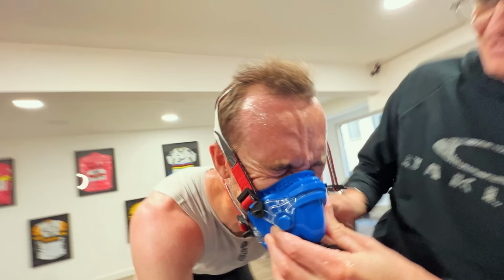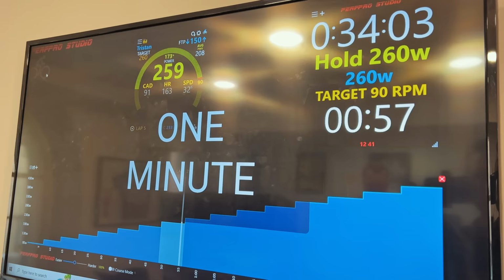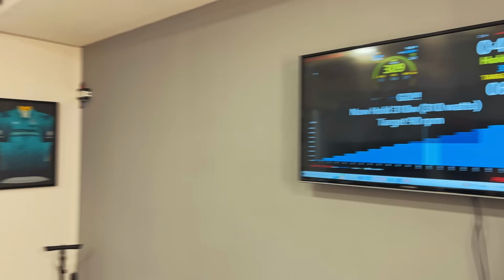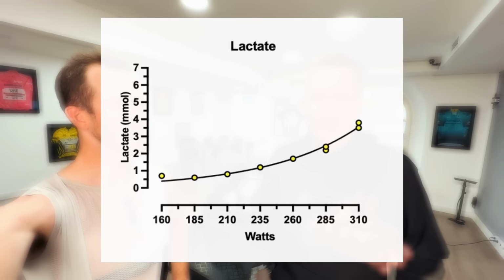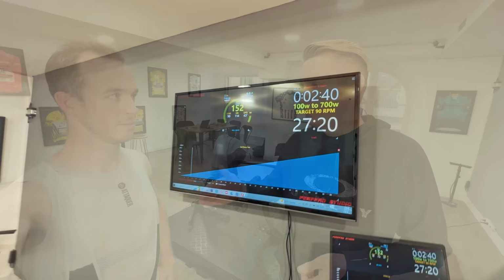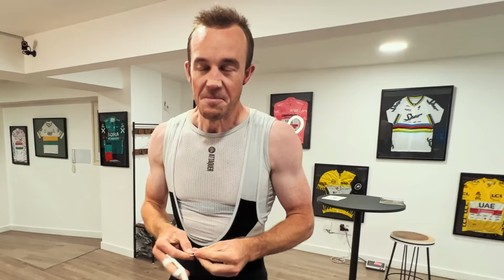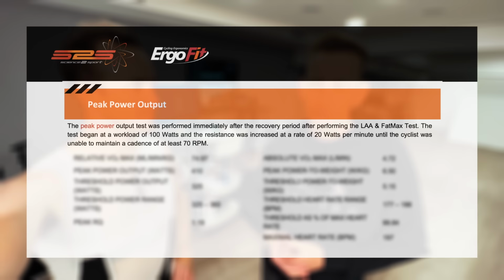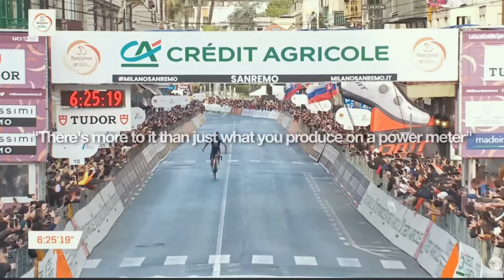Could I ACTUALLY turn PRO? Here's what the science says...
How does my cycling performance compare to the best riders in the world? I did a range of tests with WorldTour performance coach for team Bora-Hansgrohe, John Wakefield, at the Science To Sport laboratory in Girona, Spain to find out...

A very big thank you to John for his time in making this video happen, and also to Darrel Fitzgerald for filming all the additional footage used in this vlog.

00:00 Intro
02:05 Explanation of the tests
05:35 Body fat %
06:58 TEST 1: lactate accumulation
07:59 Findings from test 1
13:45 Explanation of test 2
15:51 TEST 2: vo2 max and peak power
18:22 Findings from test 2
22:55 Final thoughts

This ride was filmed at the Science 2 Sport lab on Carrer Nou in Girona, Catalunya, Spain; a cycling mecca that has been home to many professional cyclists including Ben O'Connor, Jack Haig, Esteban Chaves, Ryan Mullen, George Bennett, James Knox, Dorian Godon, Jay Vine, and at one point George Hincappie, Lance Armstrong and Tyler Hamilton. Girona is used for training for races such as the Tour de France, Volta Catalunya, Vuelta Espana, Paris-Nice, Giro d'Italia and more. Teams such as INEOS-Grenadiers, Israel-Premier Tech Pro Cycling, Human Powered Health, Quick-Step Alpha Vinyl Team, UAE Team Emirates and others use Girona for team training camps and rider testing.